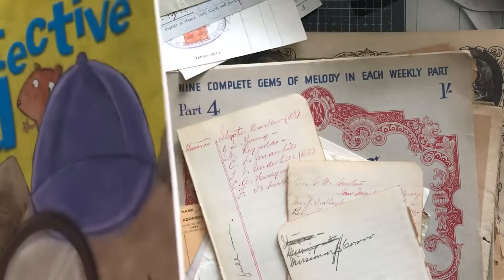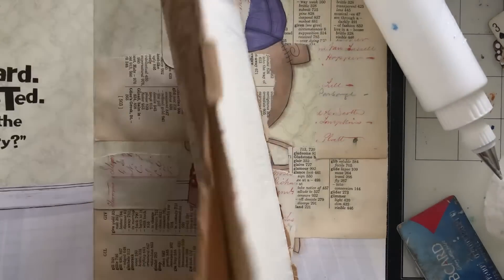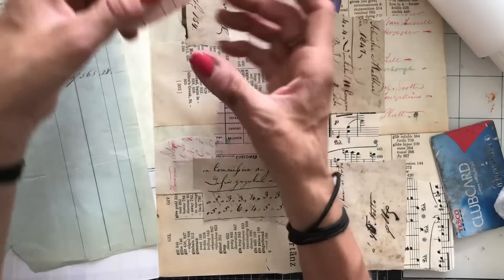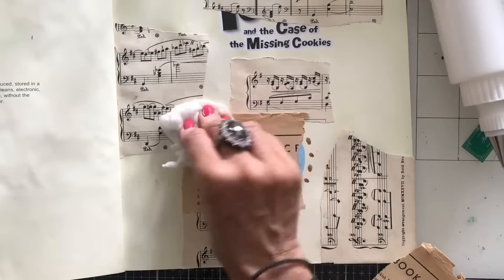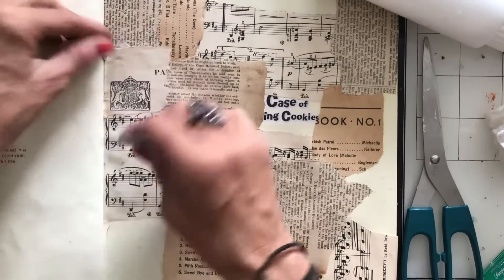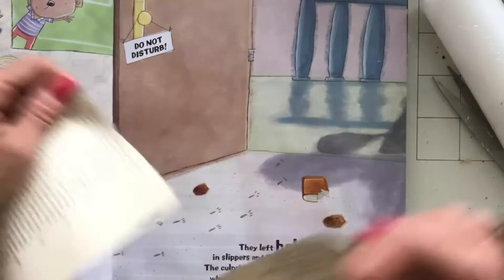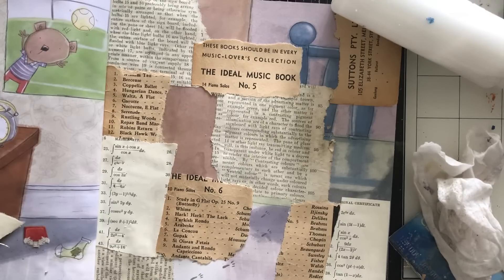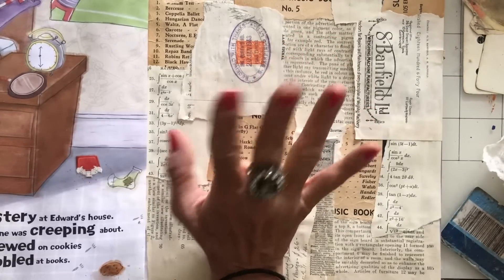Collage Master Board Scrapbook with Vintage Papers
Hi - please join me for making this gorgeous collage master board scrapbook using only vintage supplies.

SHABBYDABBYDOODAH

200gsm Smooth Paper for Printing from Inkjet Printer - beautiful qulity prints
1.5 inch large Book Rings - perfect for chunky ring bound journals
Bookmark Magnets
Tim Holtz Vintage Photo Distress Ink
HP 6950 Printer - Instant Ink Compatible
Brother FS60 Sewing Machine